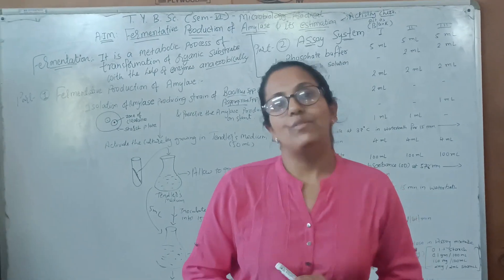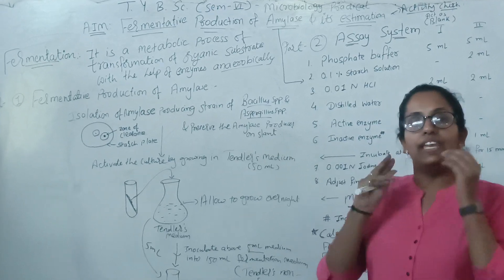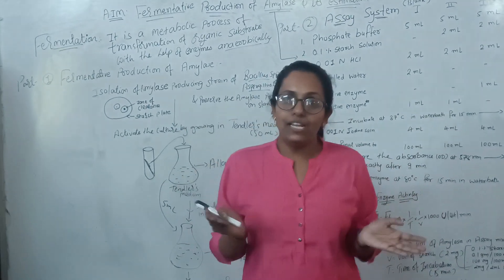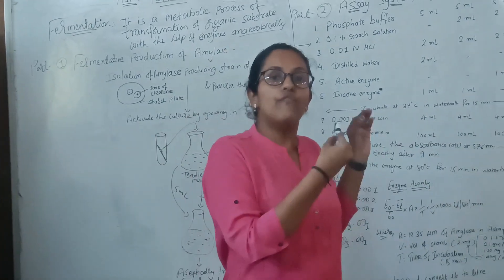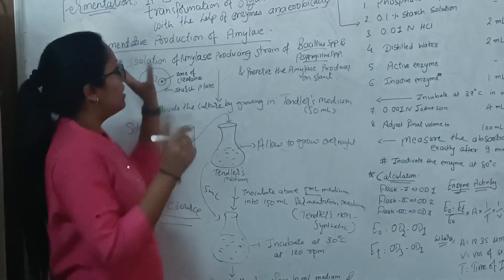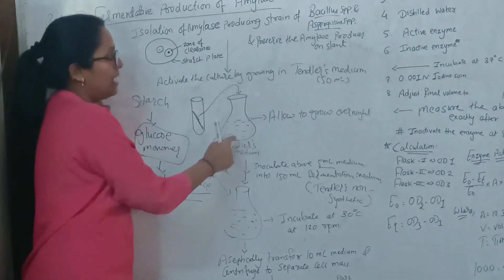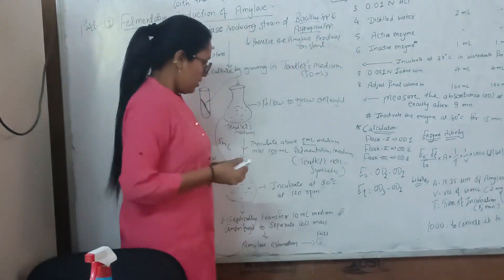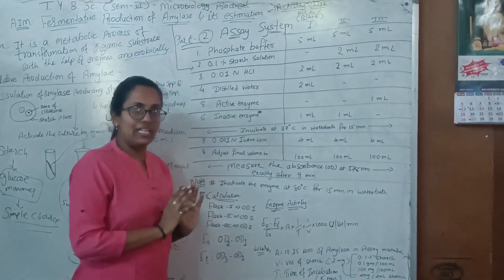Fermentative production of Amylase and its Estimation # TY B.Sc Microbiology# Dr. Smita Parekh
This video help the Microbiology students to understand the screening of Amylase producer, fermentation of Amylase enzyme and estimation of Amylase enzyme activity.